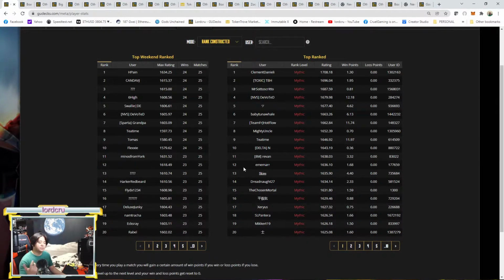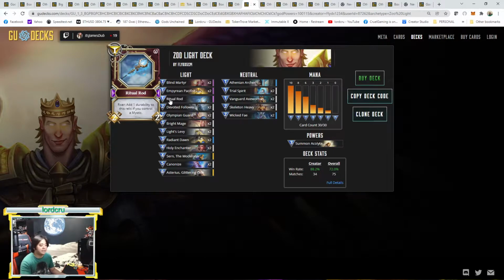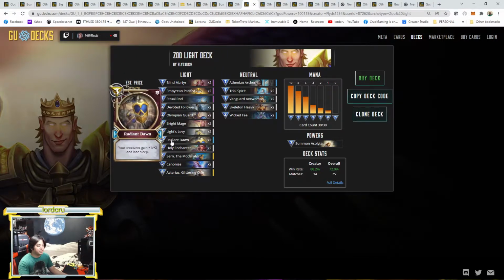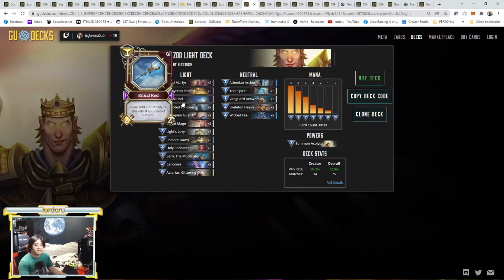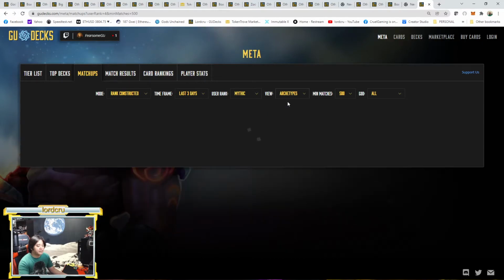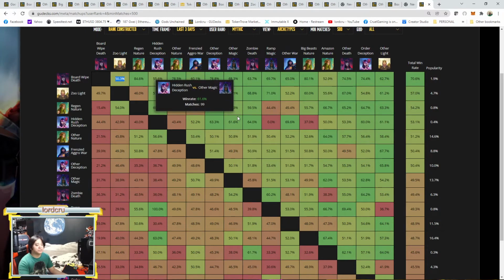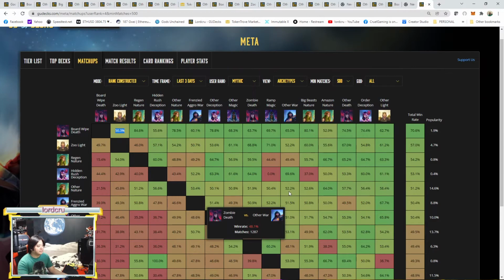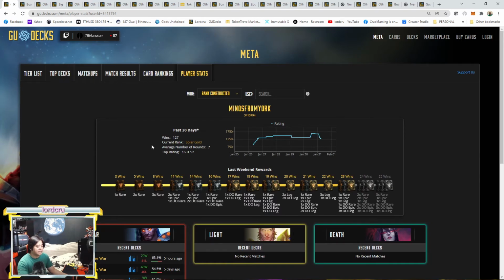Light Meta For Weekend Rank Week 128 (Jan. 28-31, 2022)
Gods Unchained, Light Meta For Weekend Rank Week 128 (Jan. 28-31, 2022)